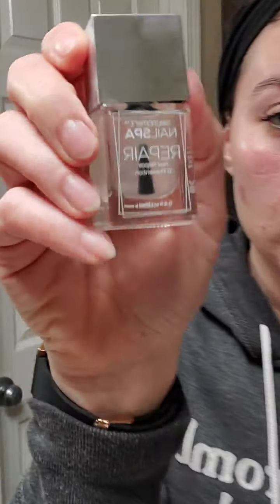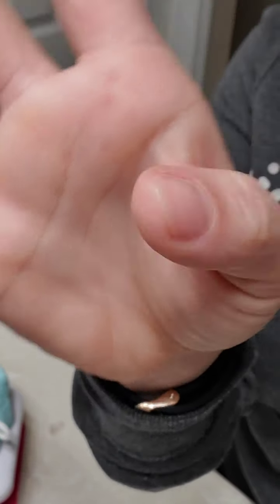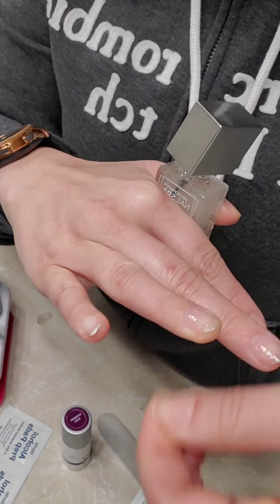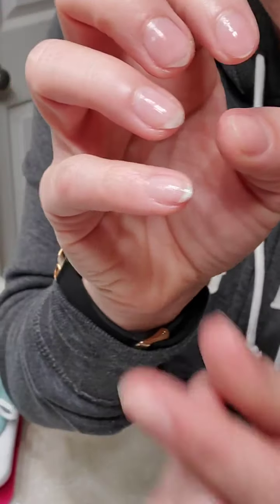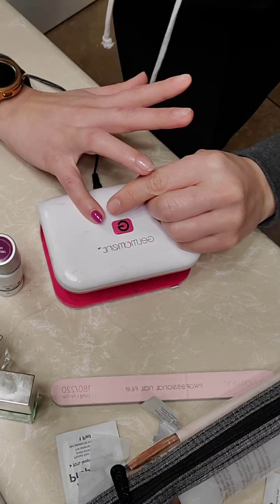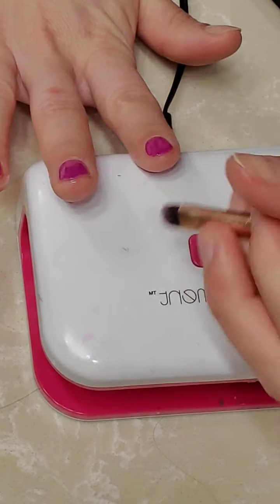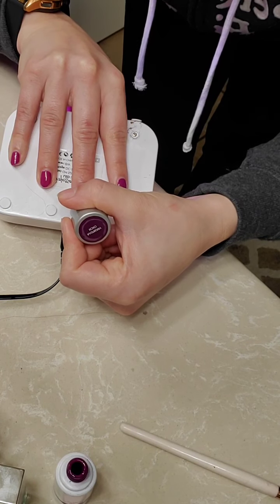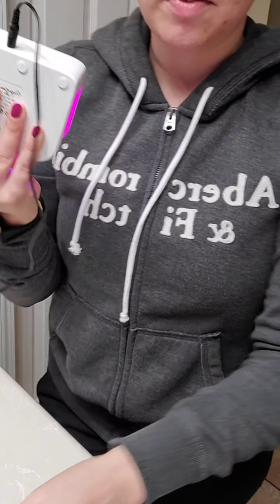NEW PRODUCT: "Repair"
Shannon Culler
Boy Mom | Self Starter
🏰 Disney obsessed.
💋 Beauty junkie.
🤸‍♂️ Raising kind humans.
✈️ Over packer. Over planner.